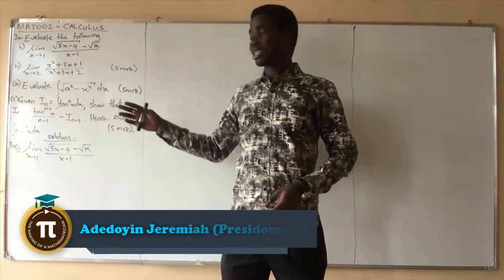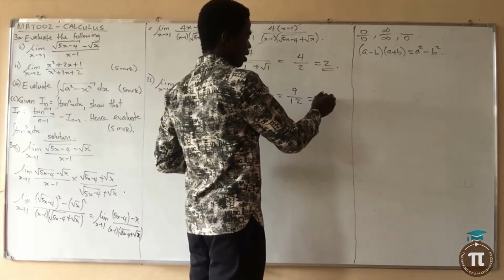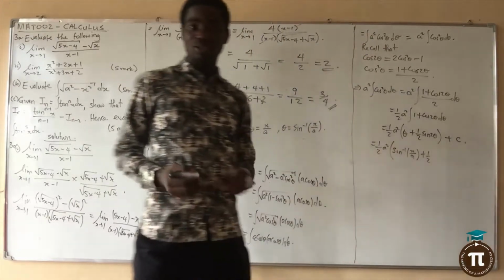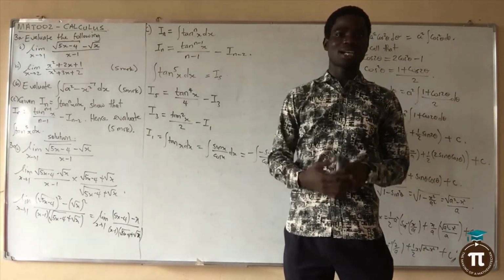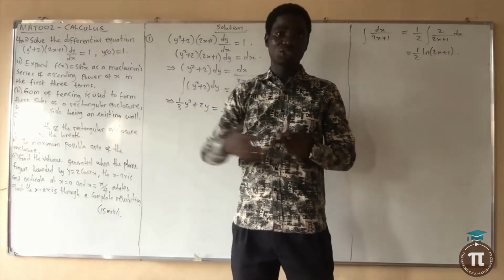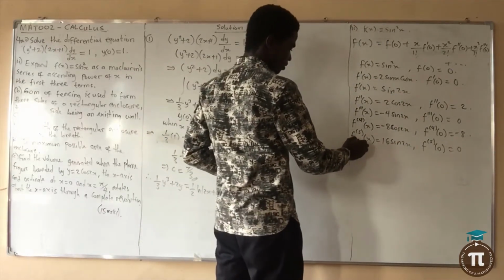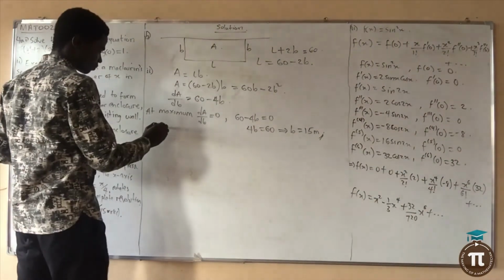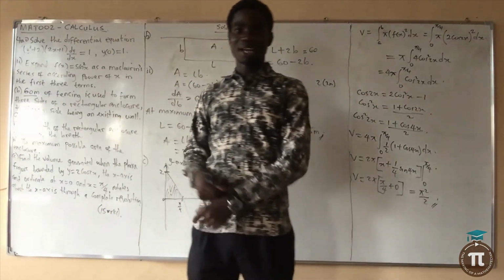JUPEB 2021 Mathematics Prep - Calculus (MAT002) 2020 Past Question Solved || IJMB2021 || Diploma.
This video will really help to prepare JUPEB students for their 2021 final exam.
0:00 Introduction
2:15 Limit (Q3a)
7:55  Integration (Q3b)
17:25 Reduction formula (Q3c)
23:30 First Order Differential Equation (Q4ai)
30:00 Maclaurin's Series (Q4aii)
37:00 Application of Differentiation || Maximum Area (Q4b)
41:50 Volume of Revolution || Application of Integration (Q4c)